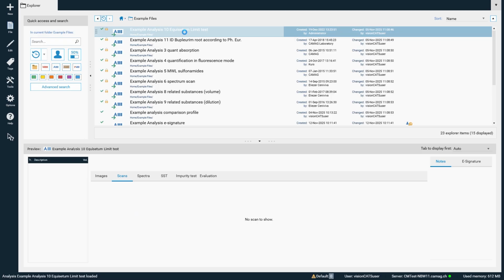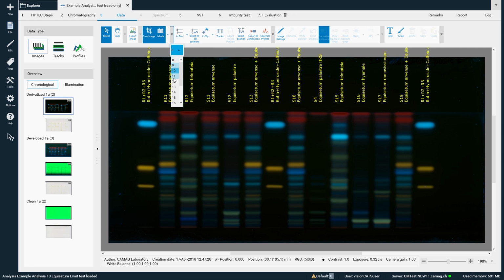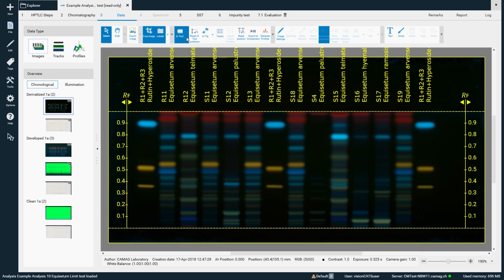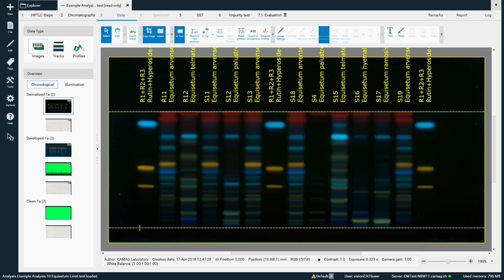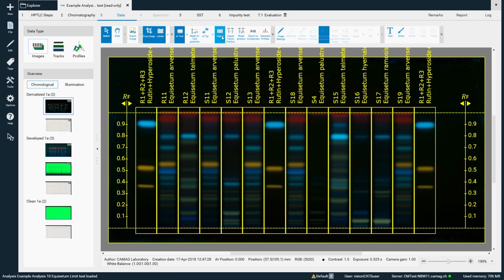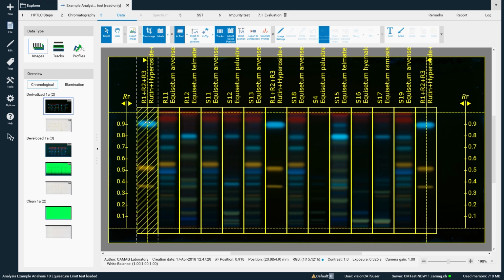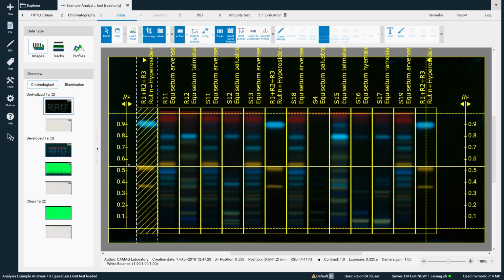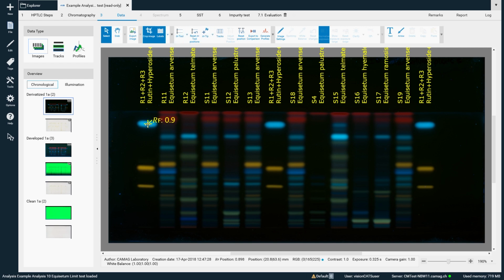visionCATS HPTLC Software Tutorial: Labeling and Measurement Tools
In this visionCATS HPTLC software tutorial, we will show you how to use labeling and measurement tools to enhance visualization and support detailed evaluation of chromatographic data.